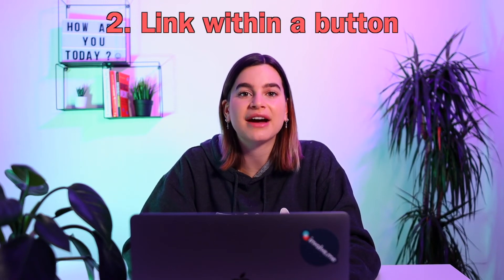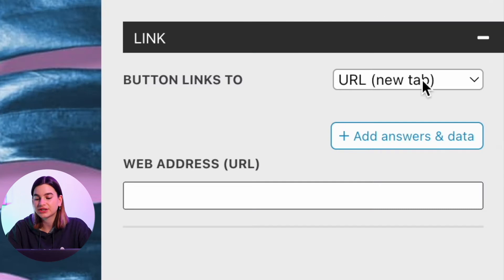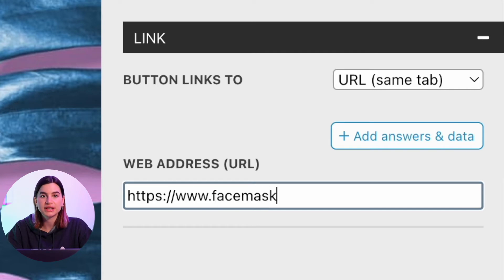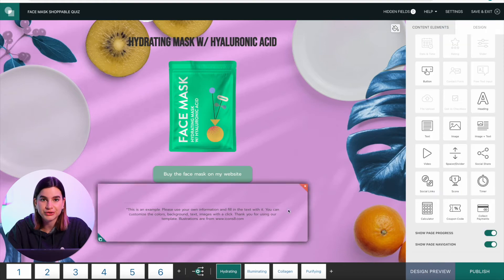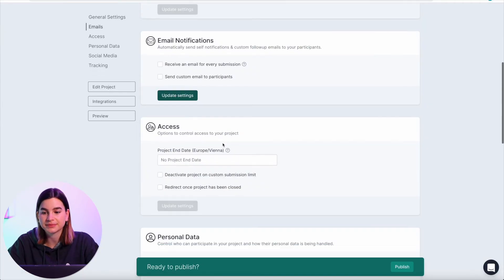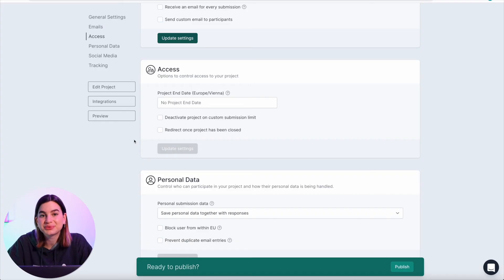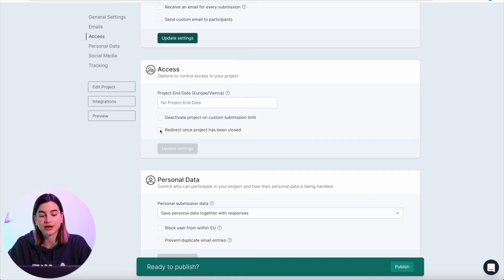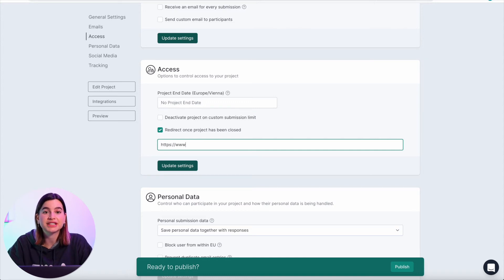Custom Redirect Options At The End Of Your Quiz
In today's tool tip, I will show you all the different ways you can redirect participants at the end of your quiz.

0:00 Intro
0:18 #1 Redirect people to different pages
0:30 #2 Link within button
1:03 #3 Redirect once the project has ended
1:44 DISCOUNT CODE
1:51 Outro
2 MONTH PROMOTION ENDED.

Interested in more?
1. Redirect people to a different page
I have previously made a video about this which is linked above.

2. Link within a button
For this, you will need to drag the button element onto one of the outcome pages and where it says "Link in the options, you can select to have a URL open in a new tab or in the same tab. Then below that, you can just paste a URL where it says "Web Address."

You can also rename the button so users know where it will lead them to.

3.Redirect once the project has ended
To set this up, go to the settings of the project and scroll down to access. This option only works once your project has ended and if you need a tutorial on that, a video is linked above about that.

Tick the box that says "Redirect once project has been closed" and then under that paste the link that you want people to be redirected to.